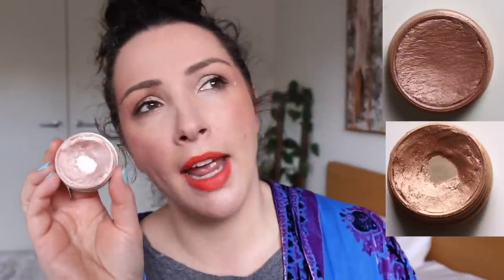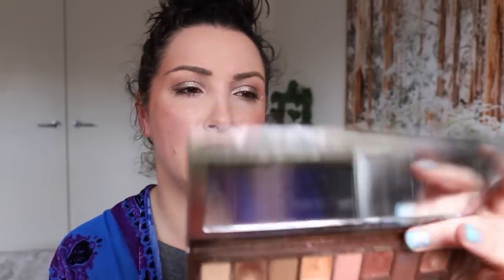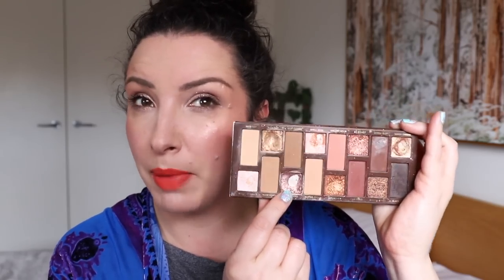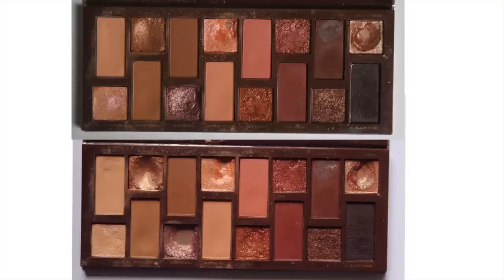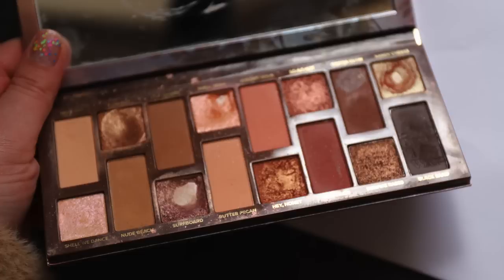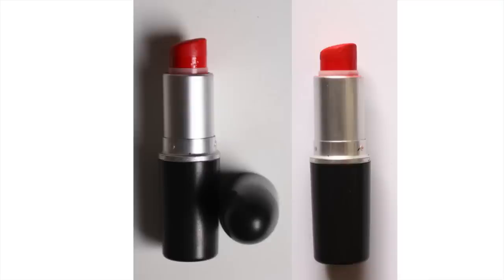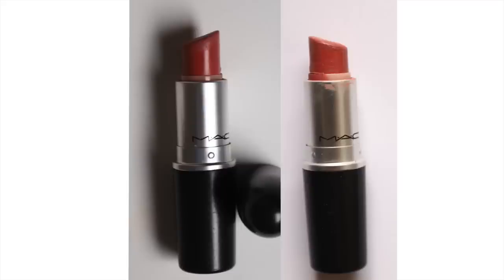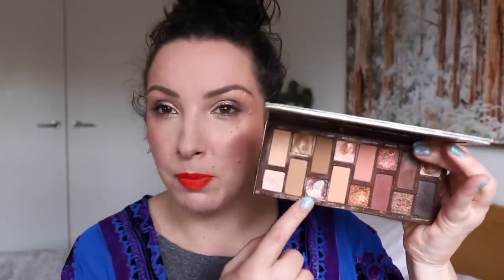Project Pan 2023 September update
TEAMPROJECTPAN time!

Benefit Kabrow in 3.5
MAC Fix+ MAC Matte Lipstick in Lady Danger
MAC Matte Lipstick in Velvet Teddy
Too Faced Born This Way Sunset Stripped Palette
Colourpop Super Shock Cheek in Out Of Quartz
KVD True Portrait Liquid To Powder Foundation in Light 018
Colourpop Creme Gel Liner in Woodsy
L’Oreal Life’s A Peach Skin Awakening Blush
Lumira Paradisium Perfume
Marc Jacobs O!Mega Bronze 104 Tan-Tastic!
NARS Tinted Smudge Proof Eyeshadow Base in Medium
KVD Beauty Good Apple Concealer in Light 119
Colourpop Ultra Glossy Lip in Rattler
Laura Mercier Invisible Loose Setting Powder in Universal
Tokyo Milk Black Everything & Nothing
Colourpop So Juicy Plumping Gloss in She’s Here
NARS Tinted Smudge Proof Eyeshadow Base in Medium Dark
L’Oreal Infallible Pro Glow Foundation in 203
MAC Extra Dimension Eyeshadow in Lorelei
Kevyn Aucoin Neo Highlighter in Sahara

MY MAKEUP
I am wearing project pan products on my face, the exceptions are the Natasha Denona I Need A Nude Eyeshadow Palette and Giorgio Armani Lip Maestro in 300